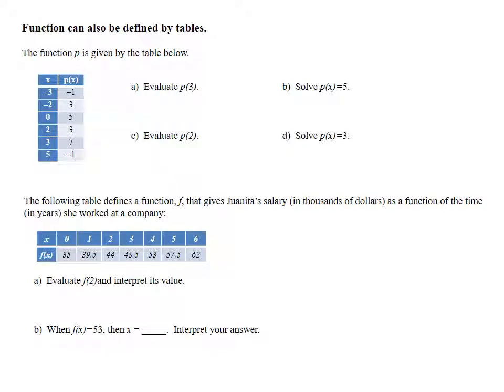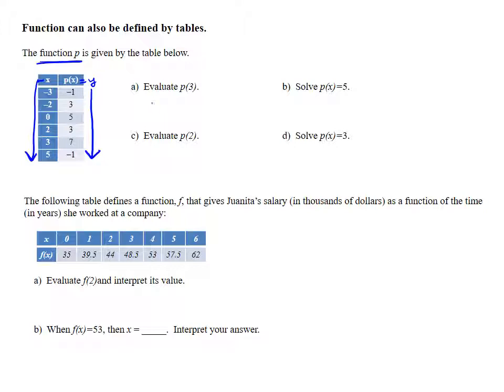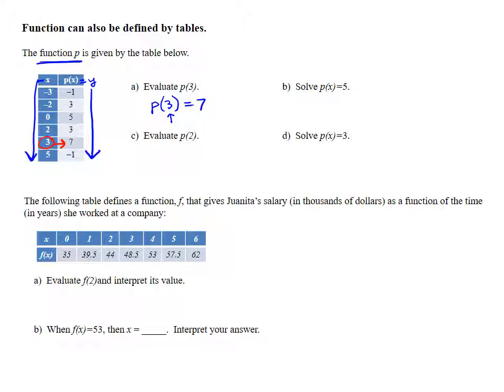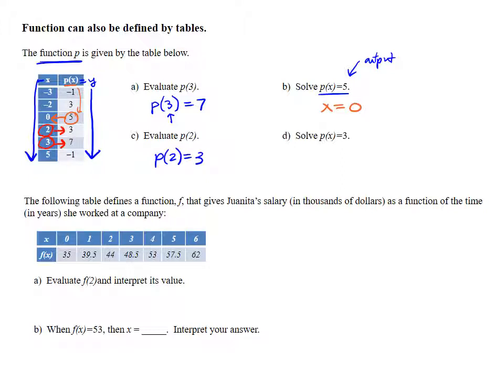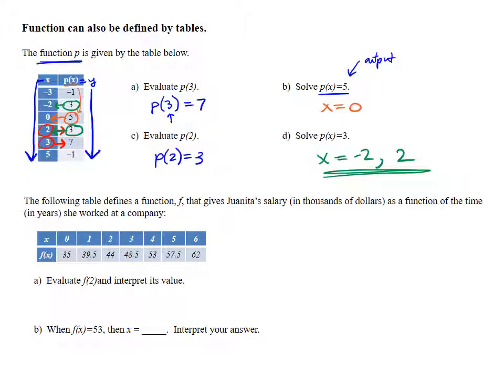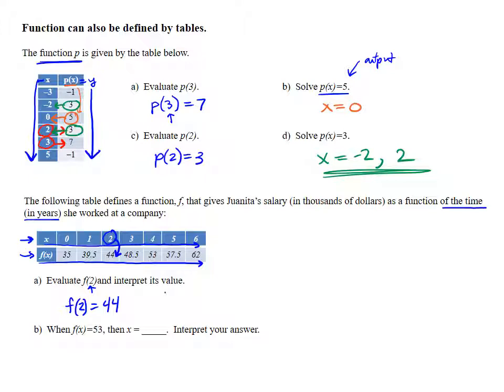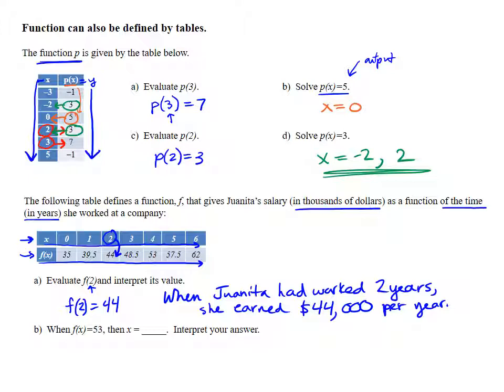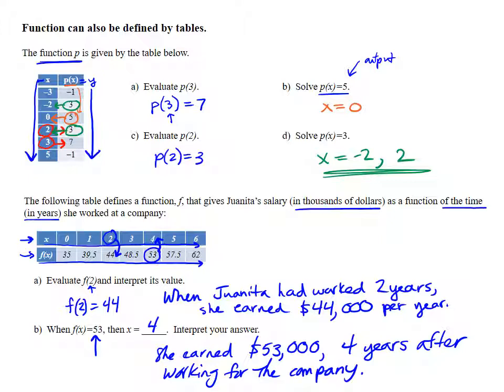Week 3 Functions p4 tables